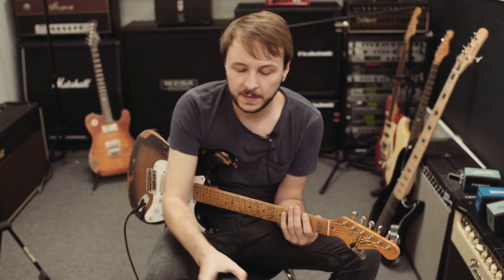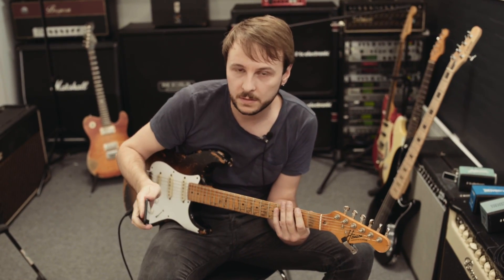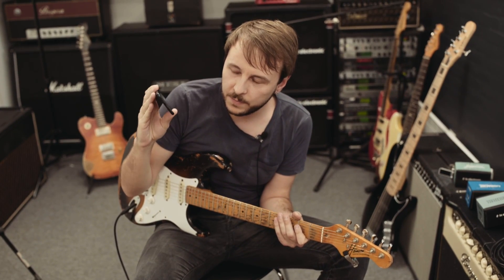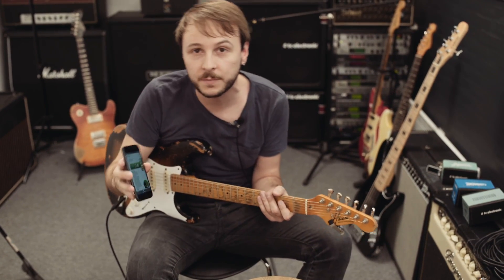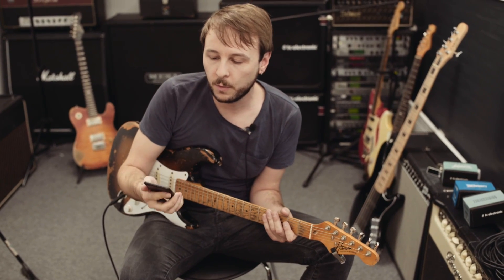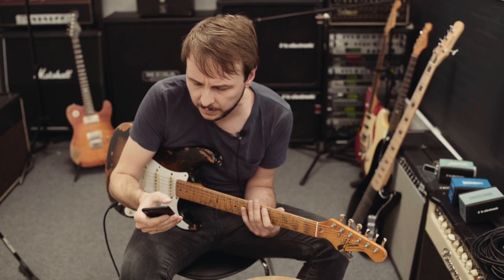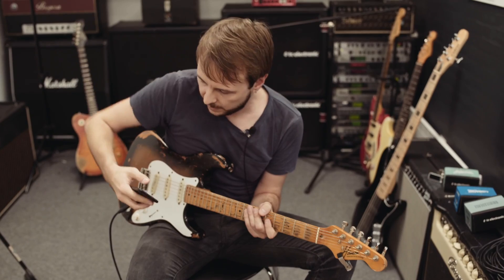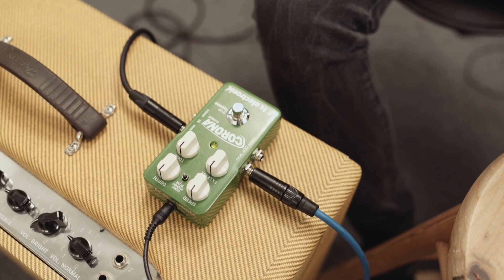Tech Tips - How to beam TonePrints using an Iphone 7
James shows you how to beam TonePrints using an iPhone 7.

The iPhone 7 features stereo speakers, one at the bottom and one at the top, built in to the earpiece. The left speaker grill at the bottom does contain two microphones, but no speaker.

Therefore, we recommend you use the top speaker to beam in your TonePrints!